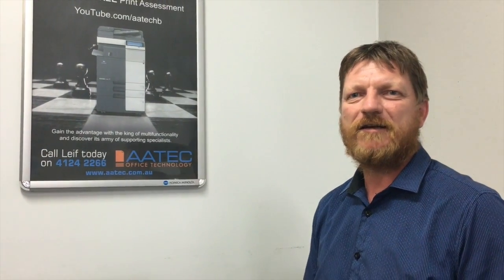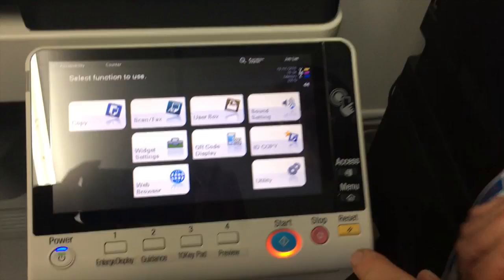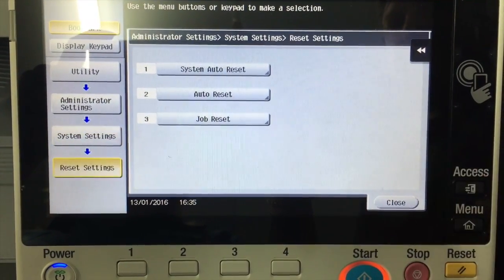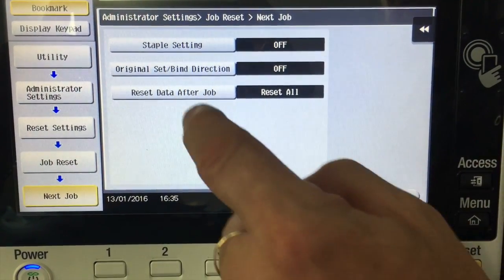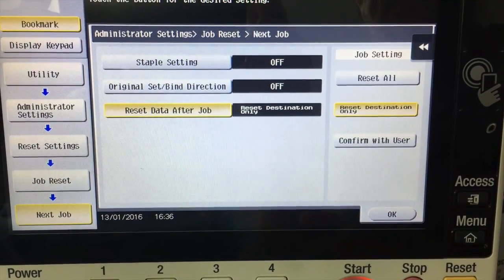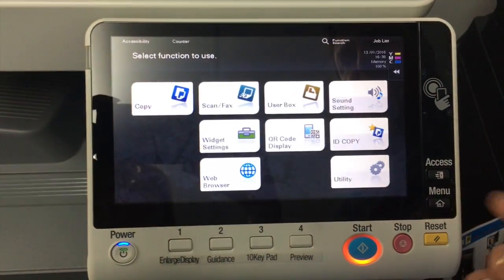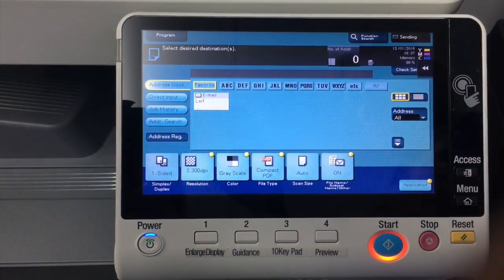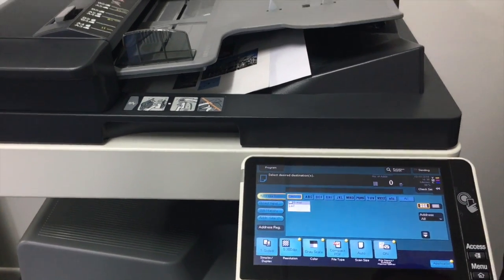Konica Minolta bizhub: Retain last used settings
This video is about the Konica Minolta bizhub Series, we show you how to configure the device so that you can retain last used settings and prevent the machine from resetting back to default settings after each completed job.